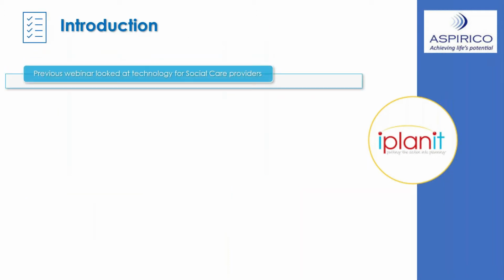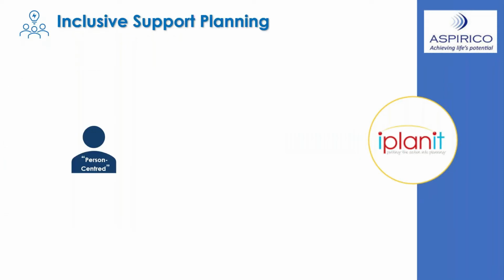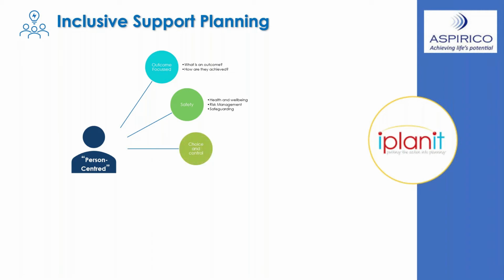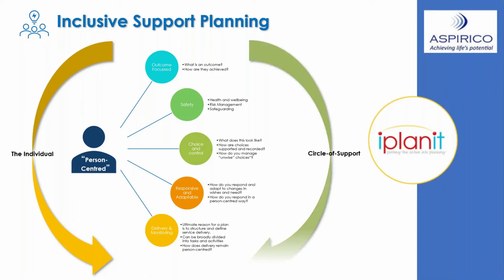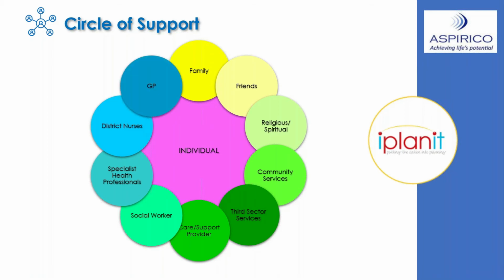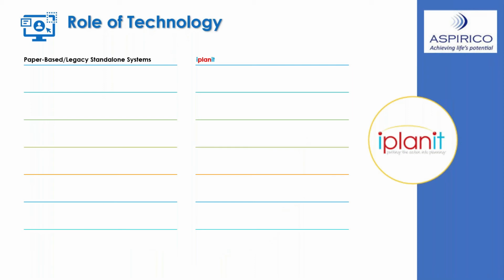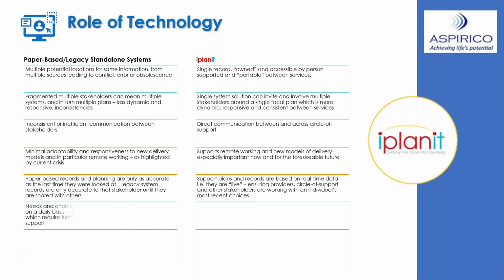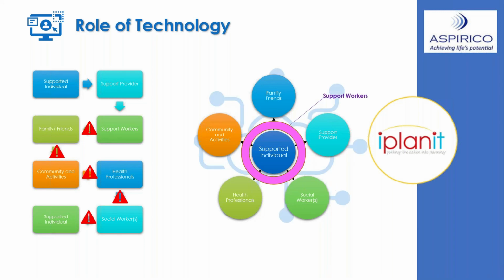Together, Apart - Inclusive Support Planning (Presentation) U.K. IE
How can technology help with inclusive support planning?🔹🔺✨💻
Together, Apart - Inclusive Support Planning( Presentation) Recording
By Chris Tanner (Client Director for U.K. and Ireland)